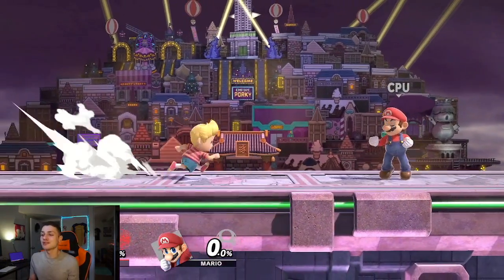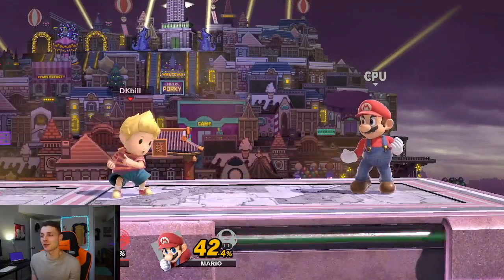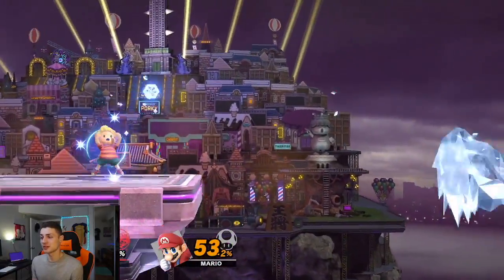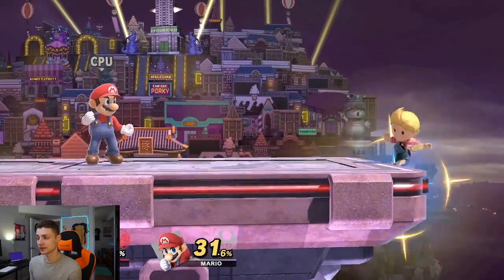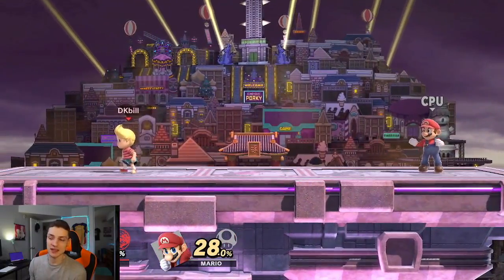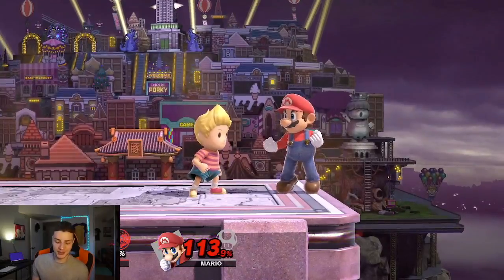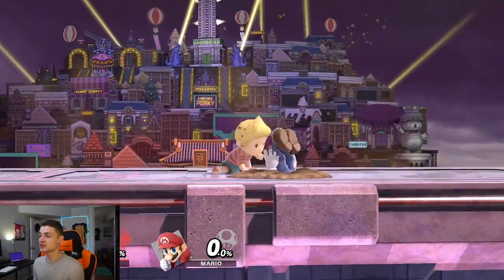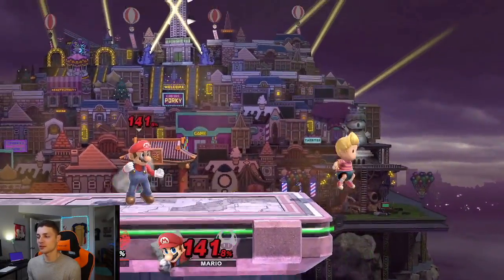Ultimate Lucas Guide — NO BULLSH*T!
You could say I was motivated by Regalo Lucas recent performance at Super Smash Con 2022 (SSC 2022) to finally produce my NO BS Lucas Guide for Super Smash Bros Ultimate! But even so, this SSBU guide has been in my head for a long time coming. Even Nitox Lucas had a crazy come up in Europe. Plus, at the beginning of the video I explain I was motivated for other reasons... Enjoy!

📚 Support My Book/eBook!

0:00 Intro
0:40 Neutral
1:32 Combo Starters
4:40 Edgeguarding
6:03 Ledge Trapping
7:57 Recovery
10:05 Ledge Options
11:36 DJC Zair
14:35 Other Combo Setups
17:36 Other Kill Setups
19:50 Grab
20:53 Sourspots
22:10 Movement

READING LIST [UPDATED LINKS FOR 2022]

My Book/eBook

The Inner Game of Tennis

Deep Work

The Obstacle Is the Way

SMASH GRINDER ESSENTIALS [UPDATED LINKS FOR 2022]

Optimal LAN Adapter

Optimal SD Card

7 ft. Ethernet Cable

15 ft. Ethernet Cable

"No Excuses" 50 ft. Ethernet Cable